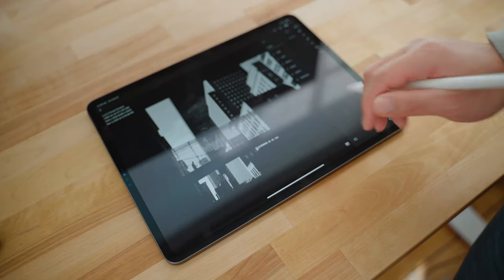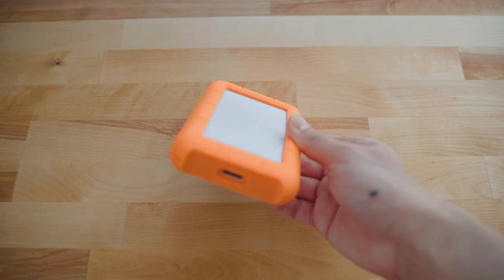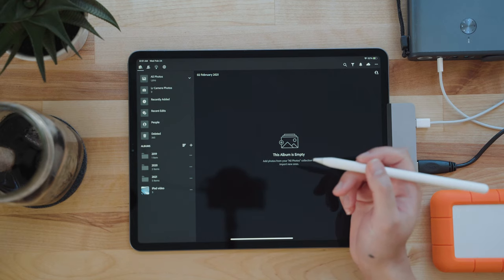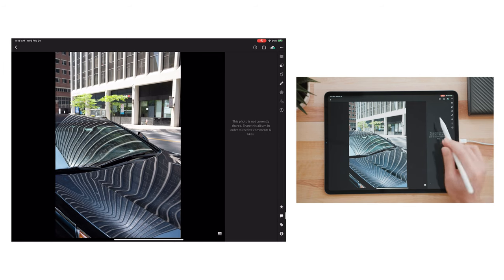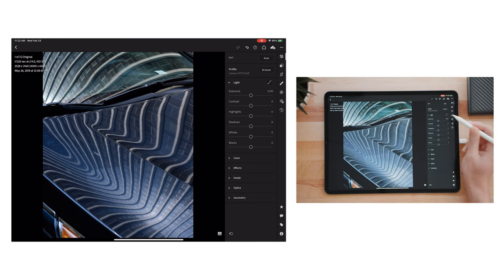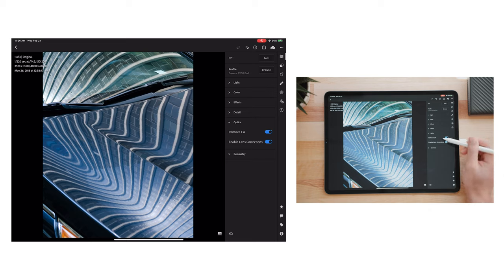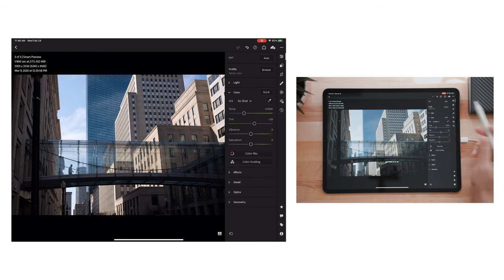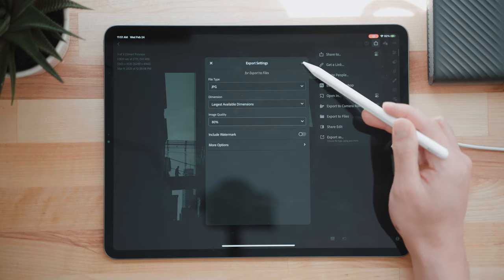My Full iPad Workflow for Photography (Lightroom CC 2021)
Some iPad essentials that I use.
HyperDrive Hub
Lacie Hard Drive
Anker Powerhouse 100

Time Stamps!
0:00 Intro
2:12 Back up SD card to external HDD
3:51 Peripherals
5:30 Importing to Lightroom CC
6:30 Photo Culling
7:47 Editing (first image)
14:38 Editing (second image)
17:28 Exporting
18:26 Final thoughts